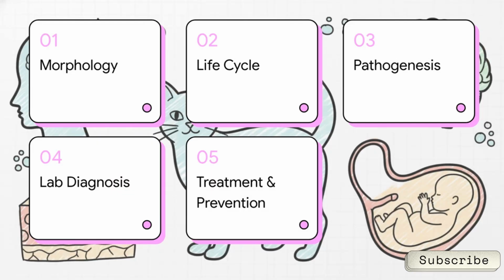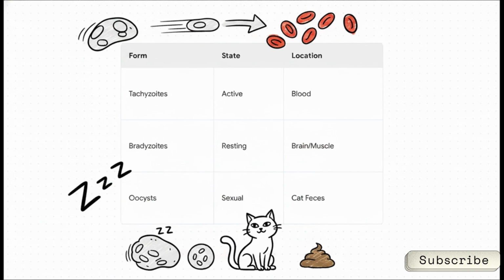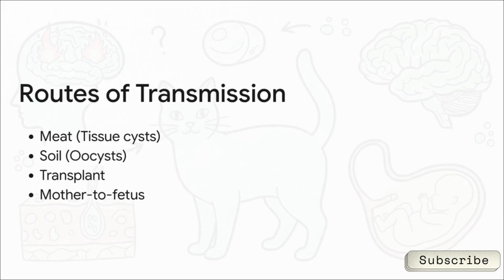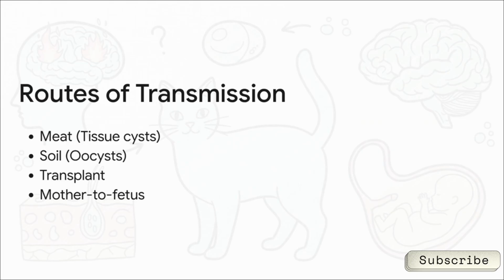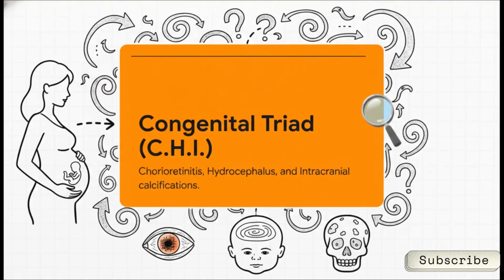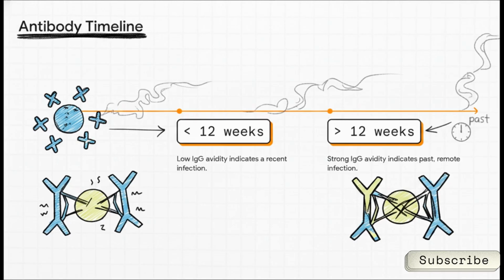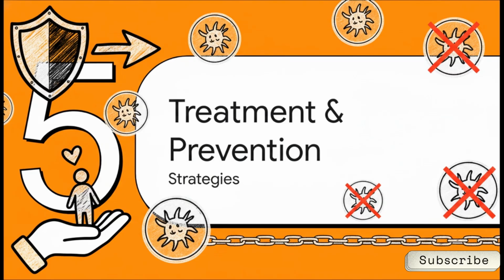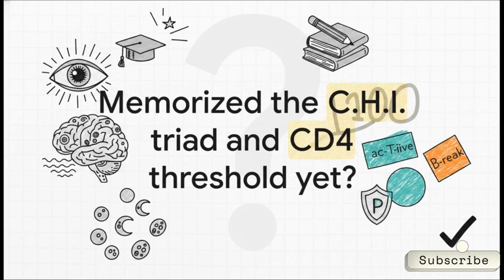Toxoplasmosis Made Simple | Life Cycle, Pathogenesis, Diagnosis & Treatment | MBBS Revision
Toxoplasmosis | Morphology, Life Cycle, Pathogenesis, Clinical Features, Lab Diagnosis, Treatment & Prevention | Microbiology Quick Revision

This lecture covers Toxoplasmosis, a highly important parasitic infection caused by Toxoplasma gondii, explained in a clear, structured, and exam-oriented manner for MBBS, NEET PG, NEXT, FMGE, and USMLE preparation.

Learn the complete life cycle, morphology, pathogenesis, congenital infection, laboratory diagnosis, treatment, and prevention in one comprehensive revision lecture.

1️⃣ Morphology of Toxoplasma gondii
Important Forms:
Tachyzoite
Bradyzoite
Tissue cyst
Oocyst

📌 High-yield morphology discussed with diagrams.

2️⃣ Life Cycle (VERY IMPORTANT)
Definitive Host:
🐱 Cat (Felidae)

Intermediate Hosts:
Humans
Mammals
Birds
Modes of Infection:
Ingestion of oocysts from cat feces
Undercooked meat containing tissue cysts
Congenital transmission
Organ transplantation

📌 Complete life cycle explained with flowchart.

3️⃣ Pathogenesis
Entry and dissemination of tachyzoites
Intracellular multiplication
Formation of tissue cysts
CNS and ocular involvement
Congenital infection mechanisms

4️⃣ Clinical Manifestations
Immunocompetent Individuals
Often asymptomatic
Cervical lymphadenopathy
Mild flu-like illness

Congenital Toxoplasmosis
Classic Triad:
Chorioretinitis
Hydrocephalus
Intracranial calcifications

Immunocompromised Patients
Toxoplasmic encephalitis
Brain abscess
Seizures

🔥 Very important for NEET PG.

5️⃣ Laboratory Diagnosis
Direct Methods:
Microscopy
Histopathology
Serological Tests:
IgM antibodies
IgG antibodies
ELISA
Molecular Diagnosis:
PCR
Neuroimaging:
Multiple ring-enhancing lesions in CNS disease

6️⃣ Treatment
Drug of Choice:
Pyrimethamine
Sulfadiazine
Folinic acid
Alternative Regimens:
TMP-SMX
Clindamycin combinations

7️⃣ Prevention
Proper cooking of meat
Hand hygiene
Avoiding exposure to cat feces
Special precautions during pregnancy
Screening high-risk patients

🎓 Ideal For:
✔️ MBBS Students
✔️ NEET PG Aspirants
✔️ NEXT Preparation
✔️ FMGE Revision
✔️ USMLE Students
✔️ Medical Microbiology & Parasitology

👉 Neurocysticercosis
👉 Free Living Amoeba
👉 Amoebiasis
👉 CNS Infections
👉 Opportunistic Infections in HIV

Microbiology Quick Revision | High-Yield Exam Topics | MBBS Made Simple